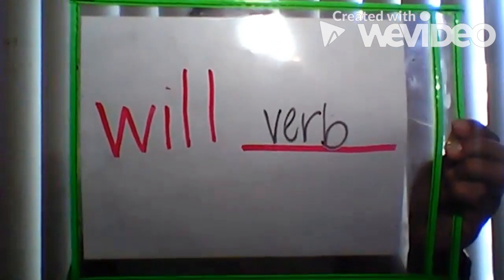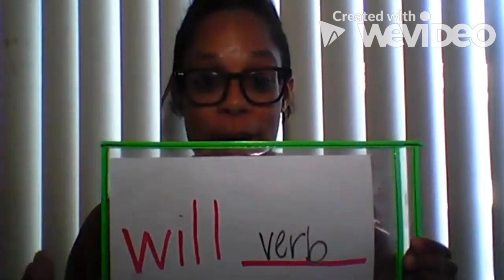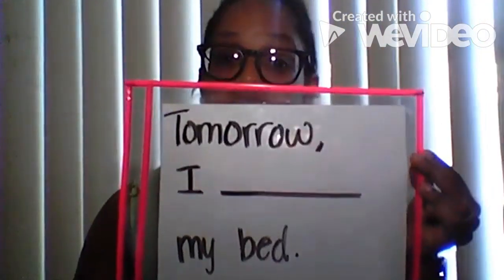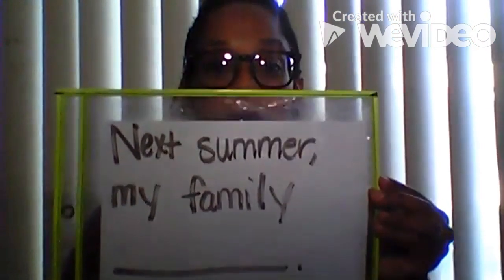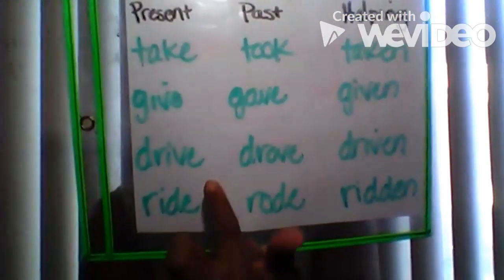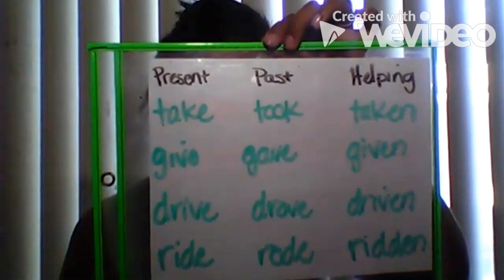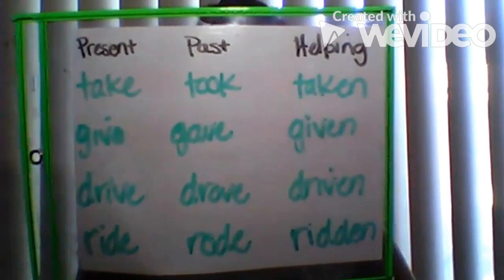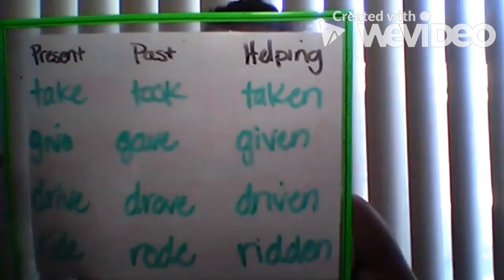Language L89 pg 99